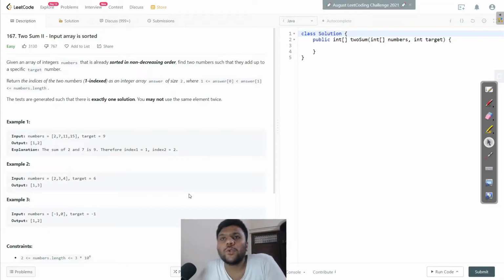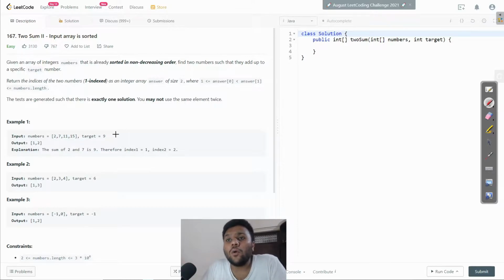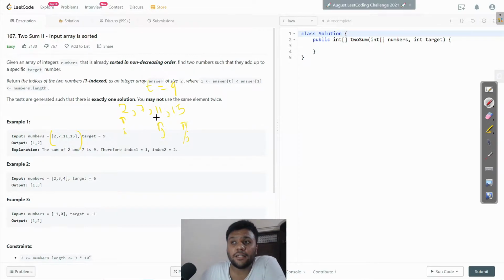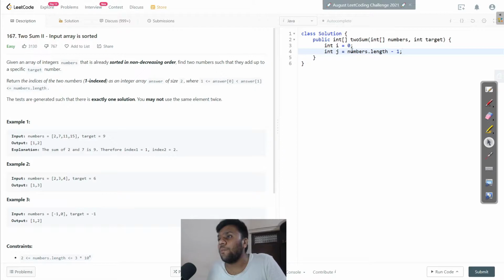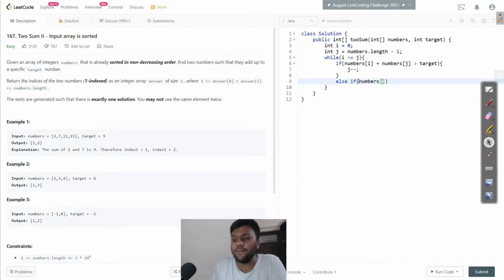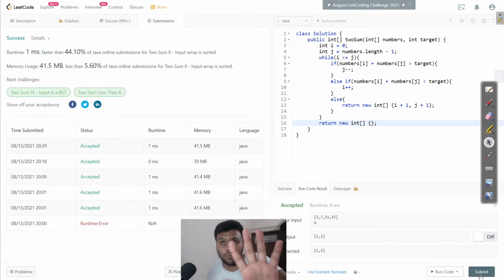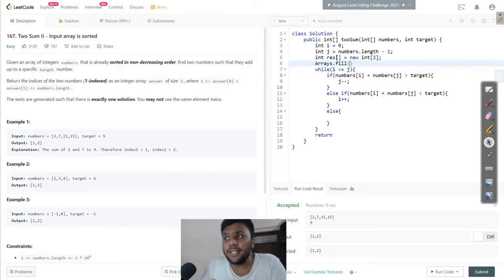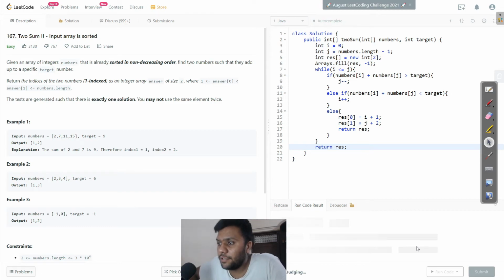LEETCODE - 167 || Two Sum II - Input array is sorted || Easy solution